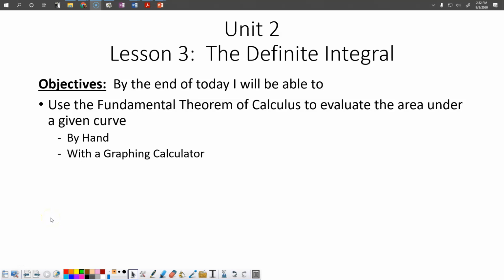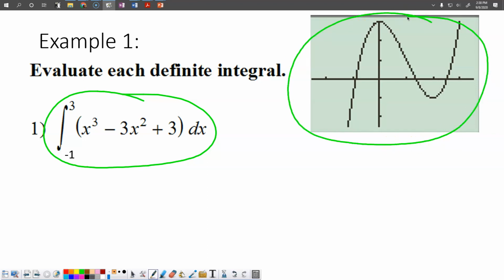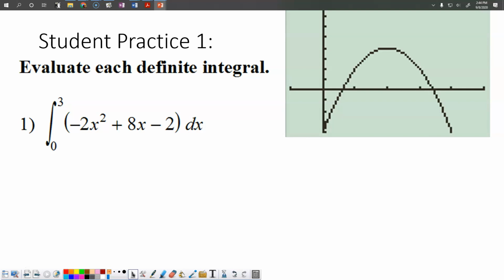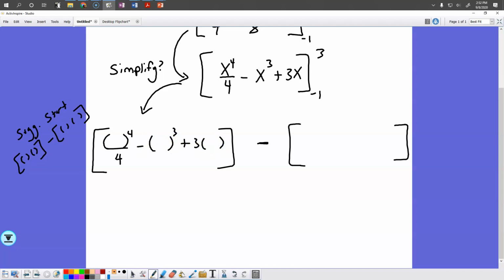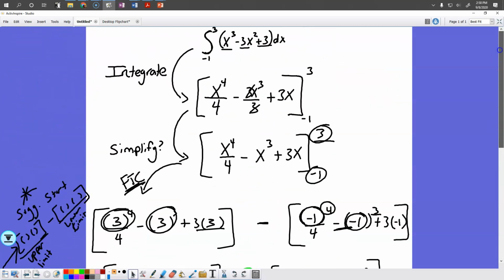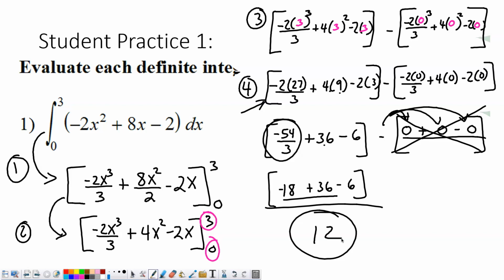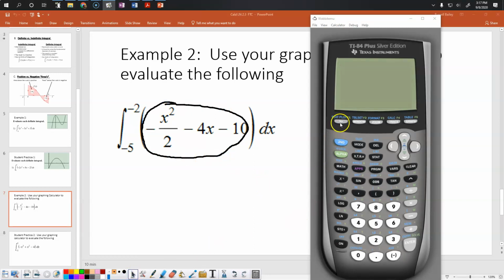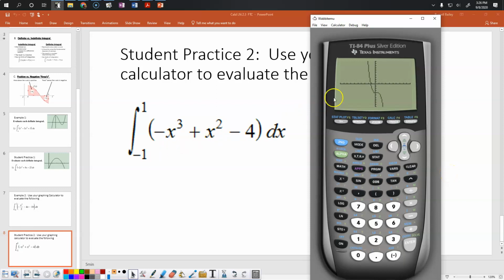Calc 2.3 Lesson Definite Integrals 23/24